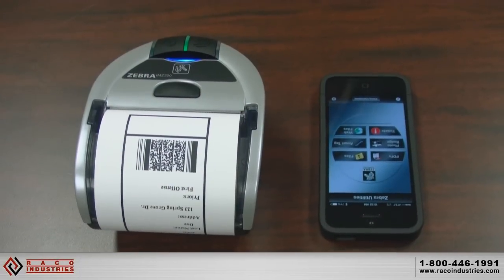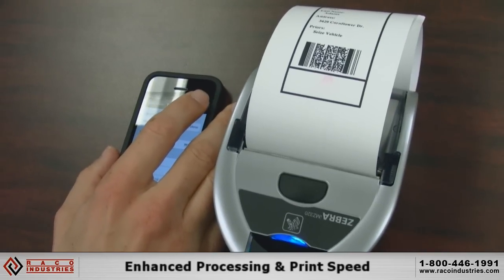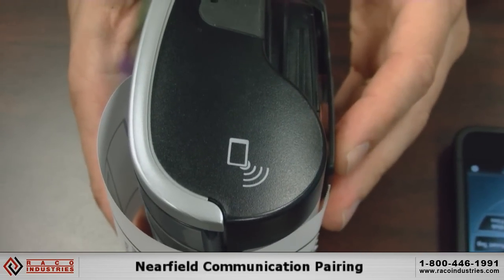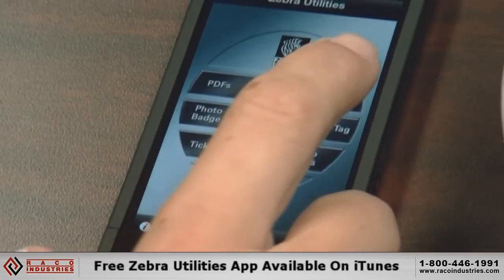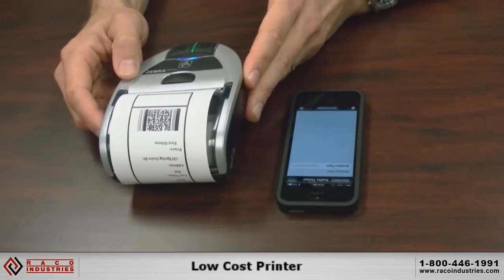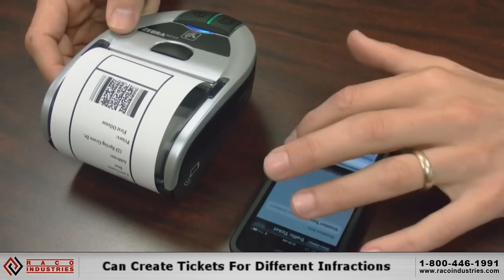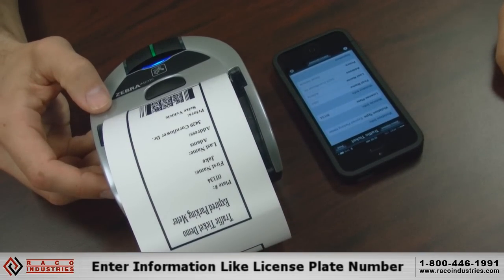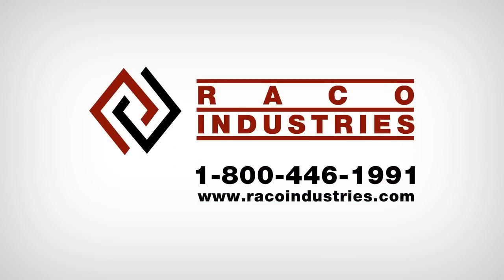Printing Receipts From iPhone With Zebra iMZ Printer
The Zebra iMZ220 and iMZ320 light duty receipt printers are durable with an IP42 rating and are also lightweight for wearing for extended periods of time and is priced less expensive than the Zebra RW series which may contain more features than you need as well. Supporting Bluetooth connectivity to Apple iOS, as well as Android, Windows Mobile and BlackBerry platforms which makes pairing a breeze and also can launch Web-based help pages using Near Field Communication (NFC) enabled devices to provide a trouble free experience when printing your 2 inch and 3 inch receipts especially in customer facing on-demand applications.

For a walkthrough of how to install the app and sync to a printer via Bluetooth, watch this video: